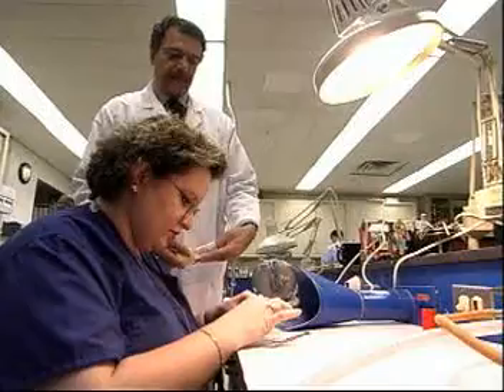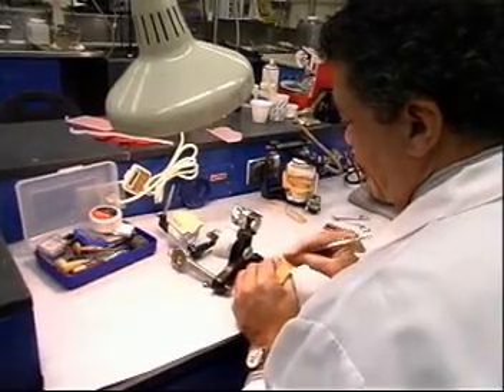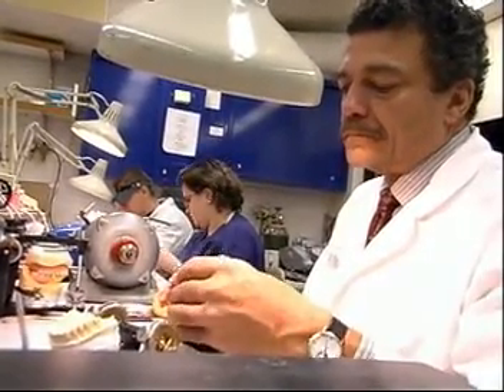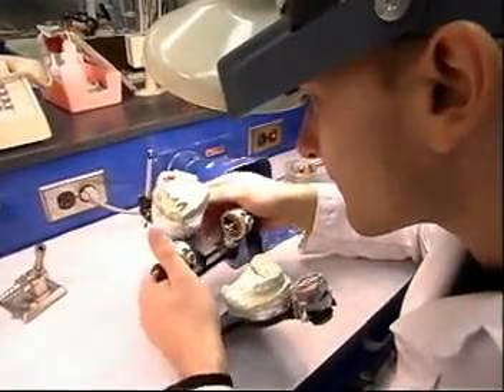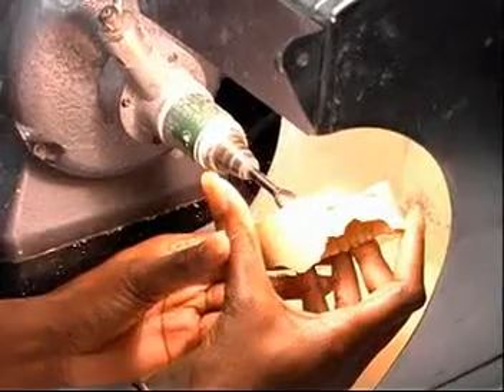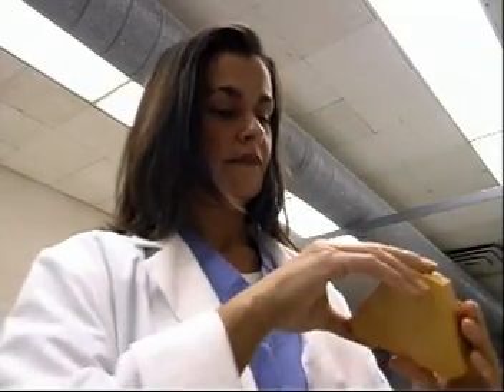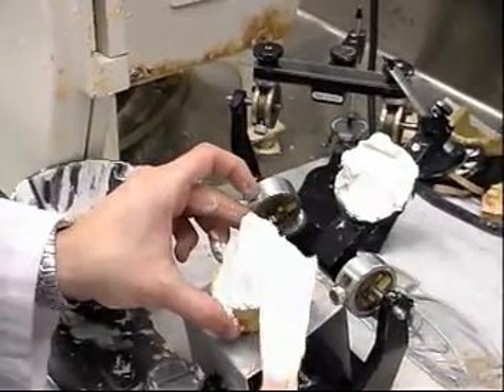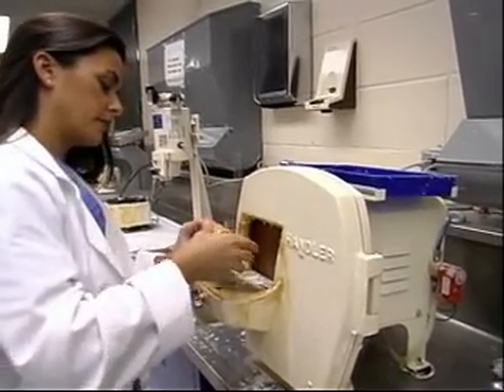Dental Laboratory Technicians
Performs any combination of following tasks to fabricate and repair dental appliances, according to DENTIST'S prescription, using handtools, molding equipment, and bench fabricating machines: Reads prescription and examines dental models and impressions to determine type of denture to be made or repaired applying knowledge of dental laboratory techniques. Fabricates full or partial dentures, using wax, plastic and plaster models, articulators, grinders, and polishers. Casts plastic or plaster models of dentures to be repaired. Selects and mounts replacement teeth in model to match color and shape of natural or adjacent teeth, using tooth color scales and tooth illustrations. Molds wax over denture setup to form contours of gums, using knives and spatula. Removes excess plastic and polishes surfaces of cast dentures, using grinding and polishing tools and ultrasonic equipment. Rebuilds denture linings to duplicate original thickness, contour, and color according to specifications. Tests repaired dentures for accuracy of occlusion, using articulator. Bends and solders gold and platinum wire to construct wire frames for dentures, using soldering gun and handtools. May confer with DENTIST to resolve problems in design and setup of dentures. May be designated according to type of denture fabricated as Dental Technician, Crown And Bridge; Dental Technician, Metal.